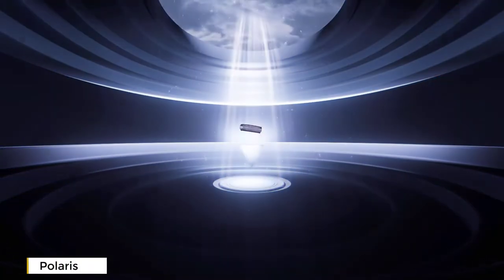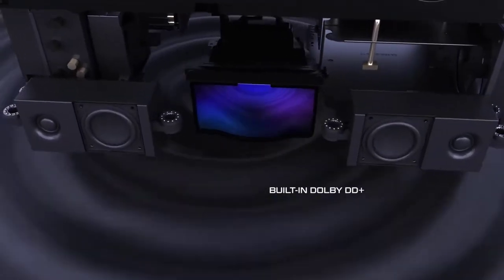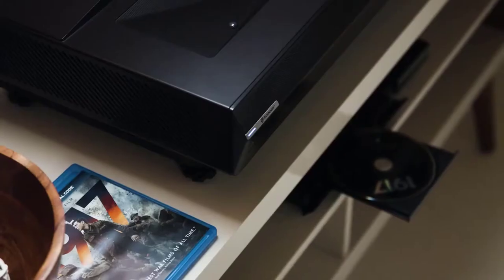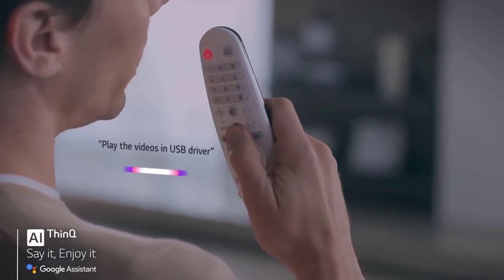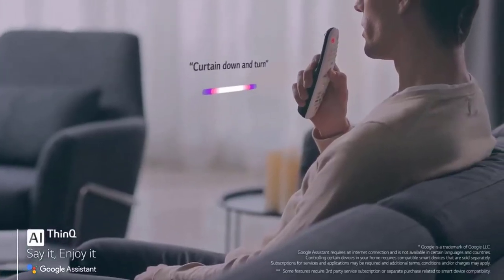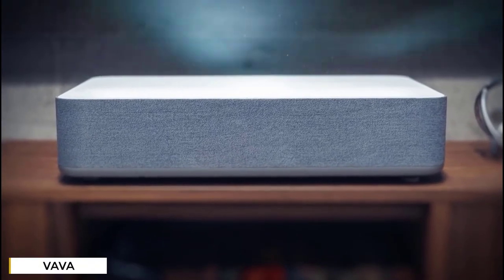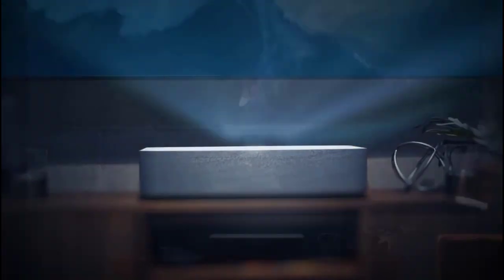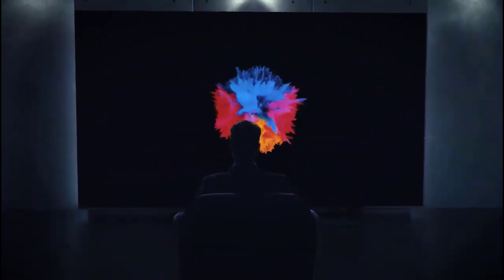Top 5 Best 4K Laser TV Projectors In 2020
1. Polaris 4K UHD Ultra Short Throw Laser TV

2. LG HU85LA Ultra Short Throw 4K Laser Projector

3. SAMSUNG Premiere 4K UHD Smart TV Projector

4. Optoma CinemaX P2 Smart 4K UHD Laser Projector

5. VAVA 4K UHD Laser TV Home Theatre Projector

✅More Best Cheap 4K Laser Projectors To Buy

💥Try Amazon Home Services
💥Try Prime Discounted Monthly Offering
💥Try Twitch Prime
💥Kindle Unlimited Membership Plans
💥Give the Gift of Amazon Prime
💥Create an Amazon Wedding Registry
💥Try Audible and Get Two Free Audiobooks